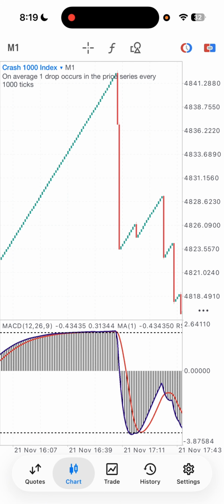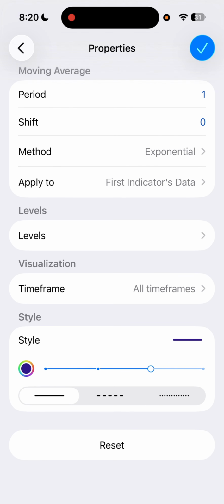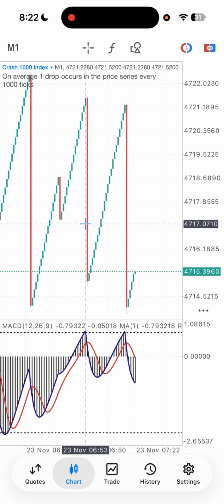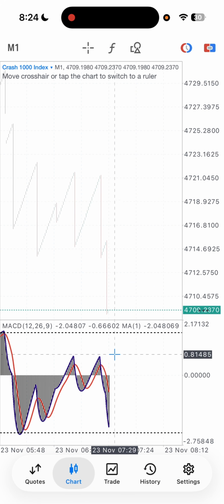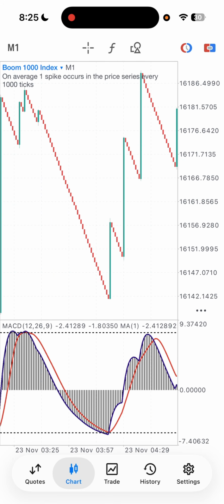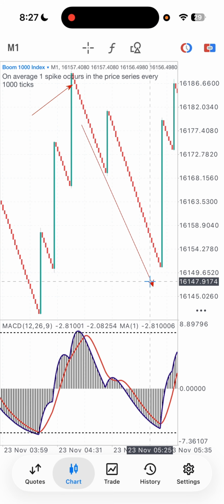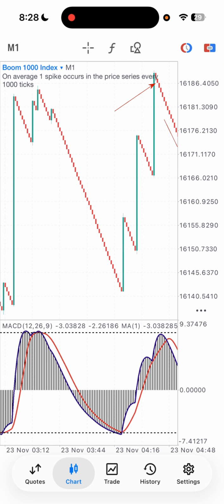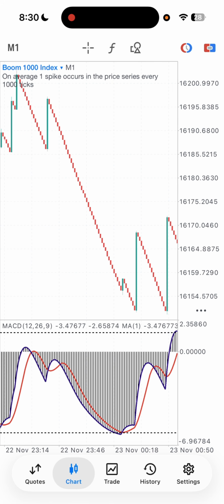98.8% boom and crash strategy to catch spike successfully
How to catch spikes on boom and crash, with a 98.8% accuracy strategy.

95.9% Boom and crash strategy to grow your account with catching spikes and scalping the candles

Boom and crash strategy with 95% accuracy to trade the candles for a long sell and buy entry